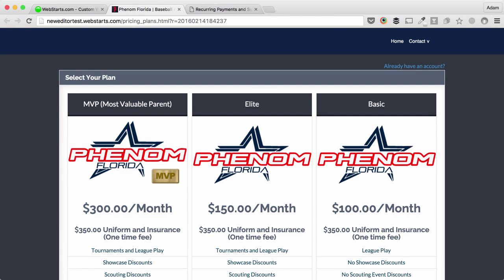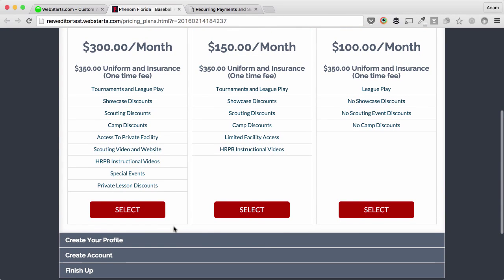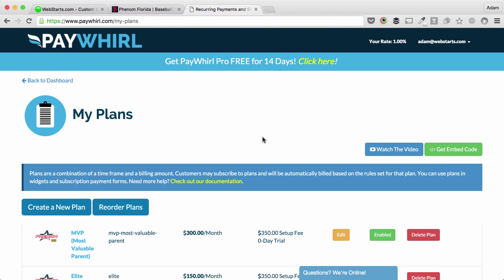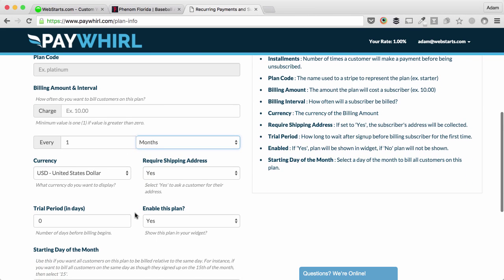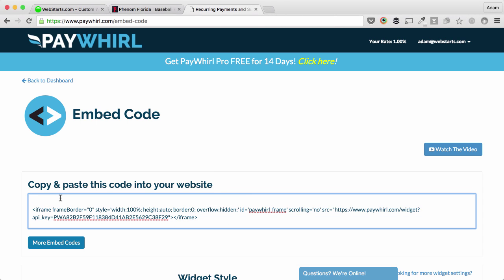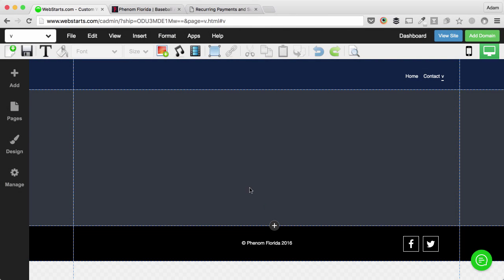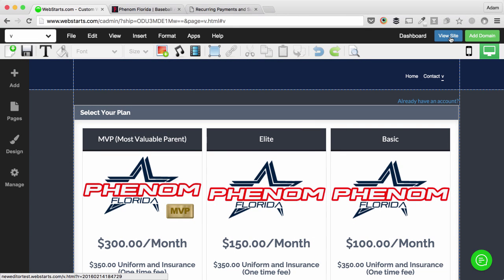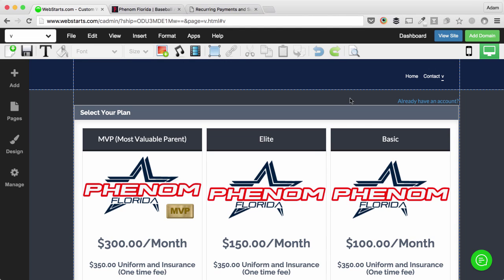How To Add Subscription Billing To Your Website